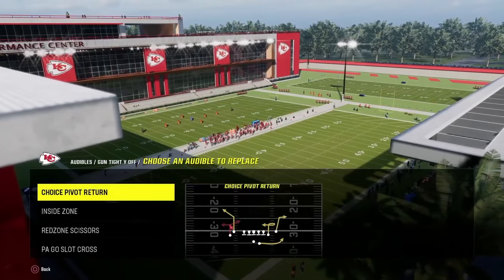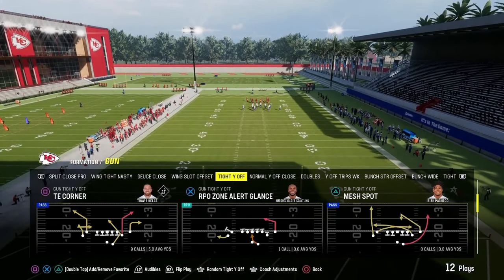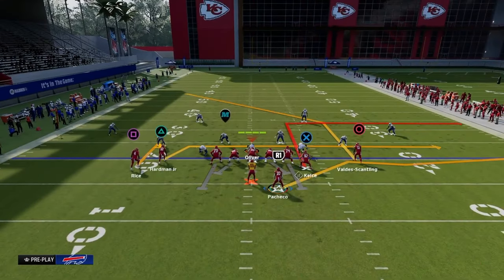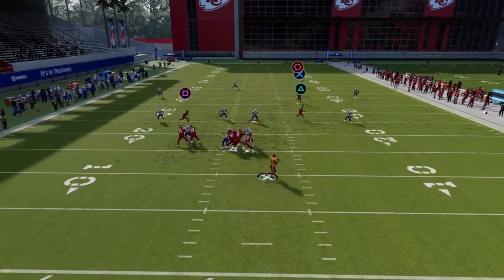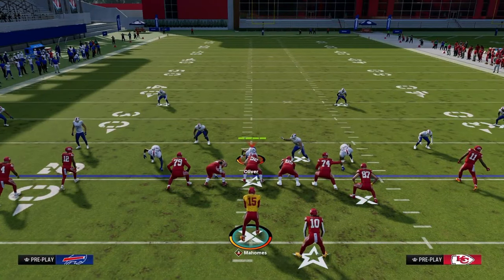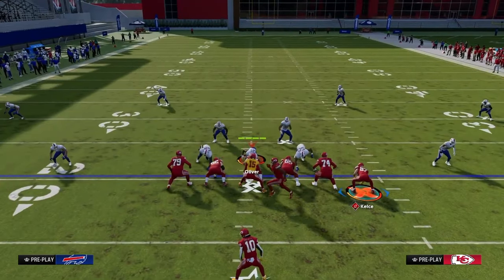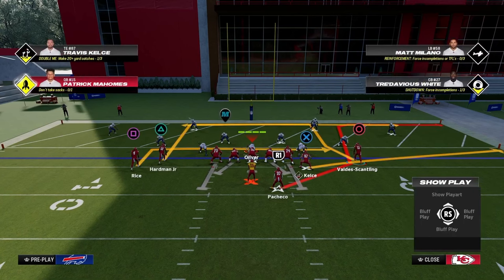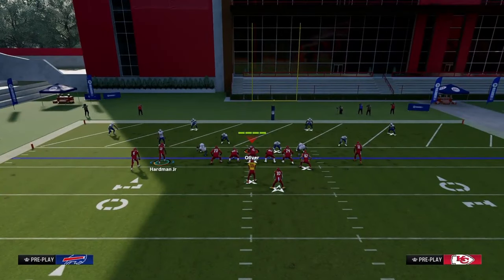Learn The BEST Offense In Madden In 25 Minutes (eBook)